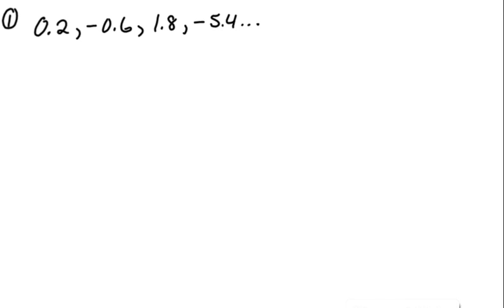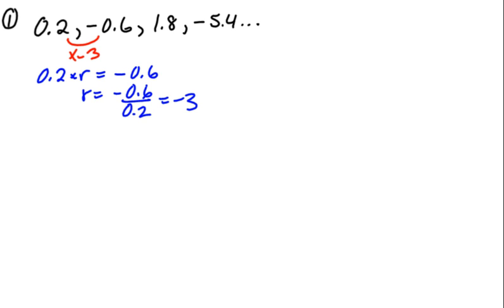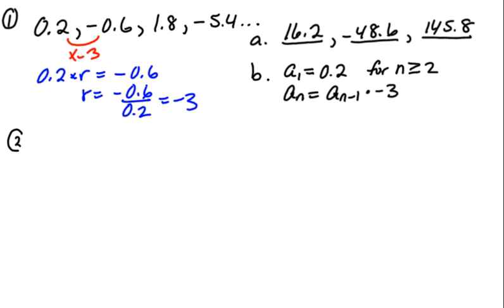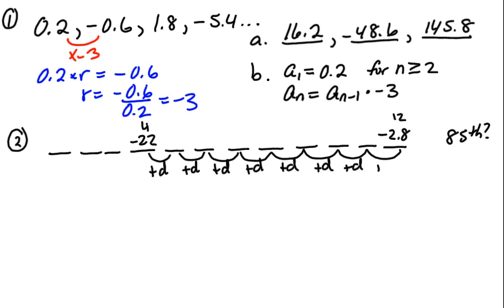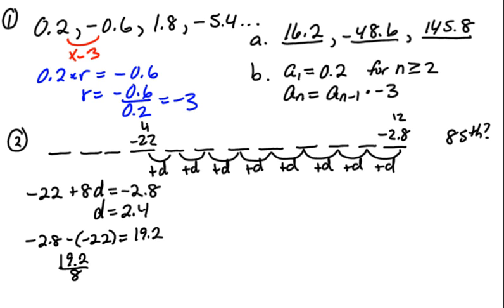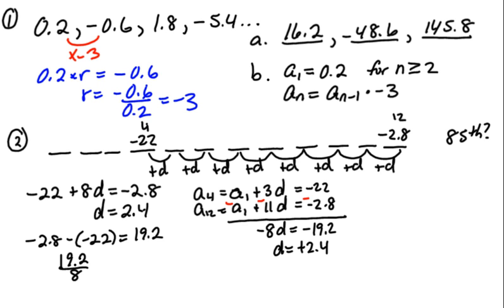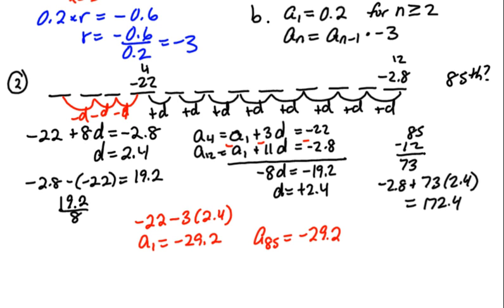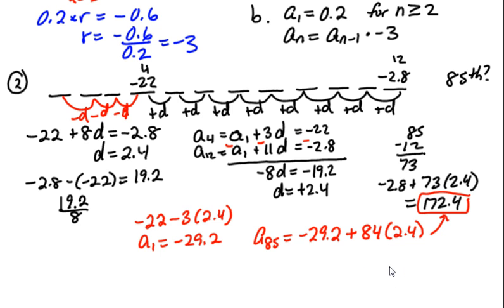SS Practice Quiz #1 Questions 1 & 2